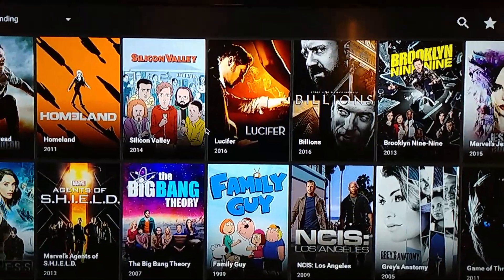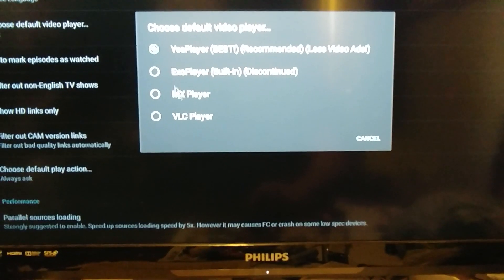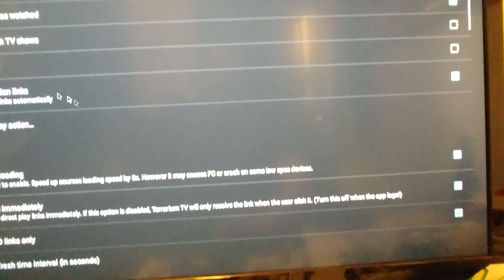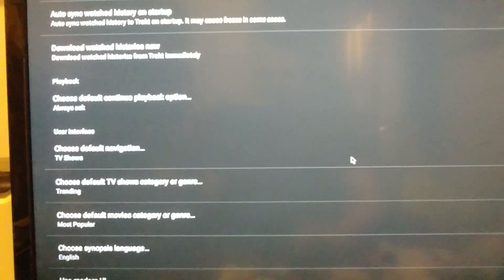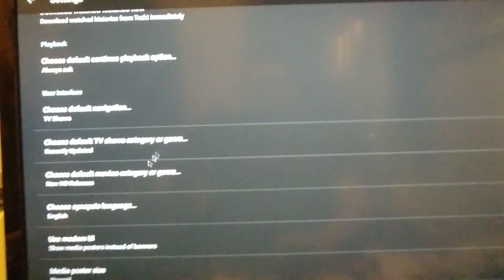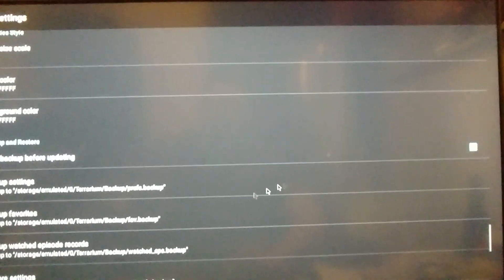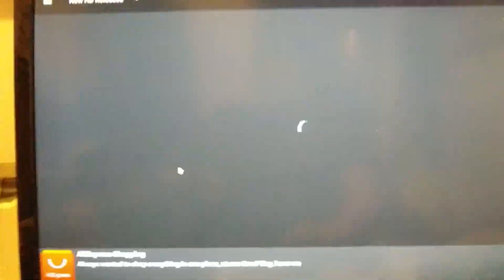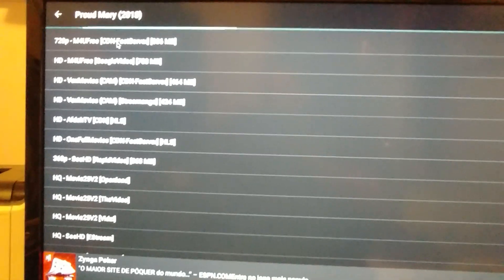Setting up terrarium tv player to Mx player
Very simple I done to show how I set up terrarium tv to use Mx player.
Not a fan of yes player it defaults to